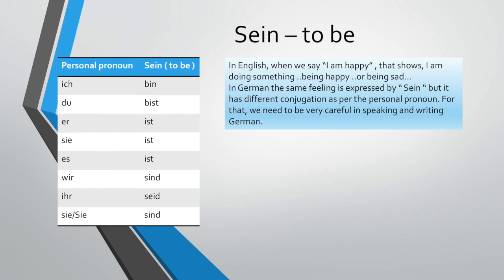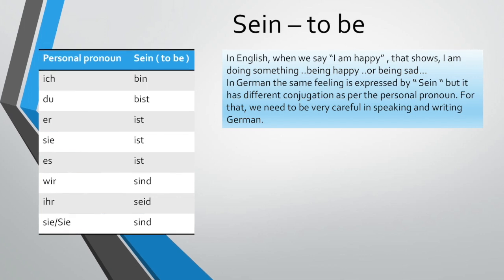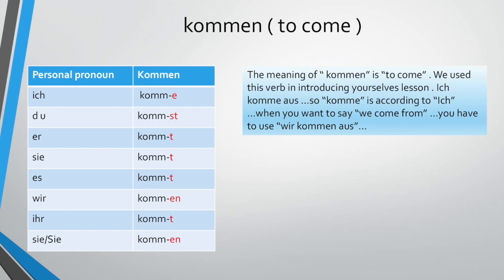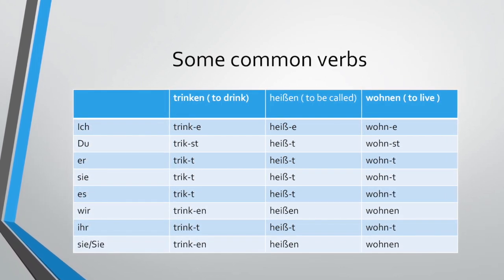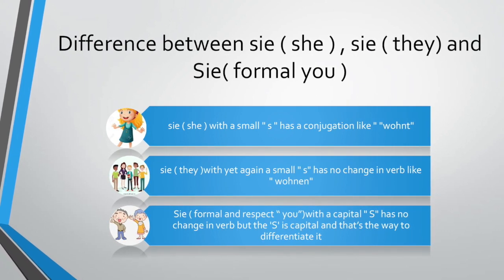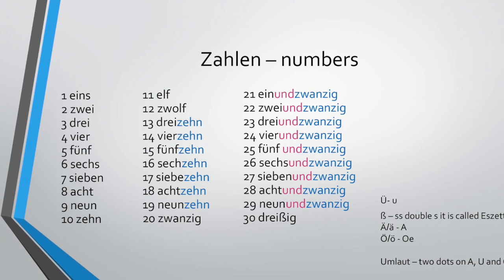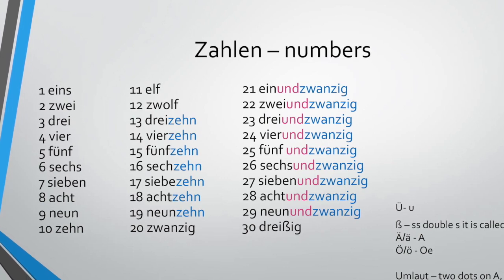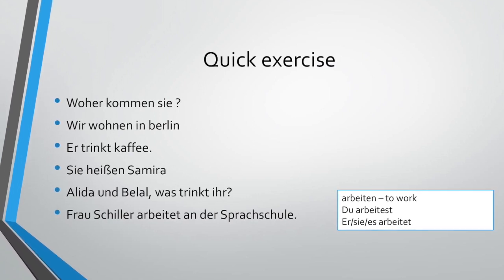Lesson 3 -Verbs and conjugations forms and numbers in german language- learn german with ease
This Video is about Verbs in German language. how different verbs are conjugated according to the personal pronoun. This covers the main verb " Sein " and its conjugation. Also through this video learn how to say numbers in german language.